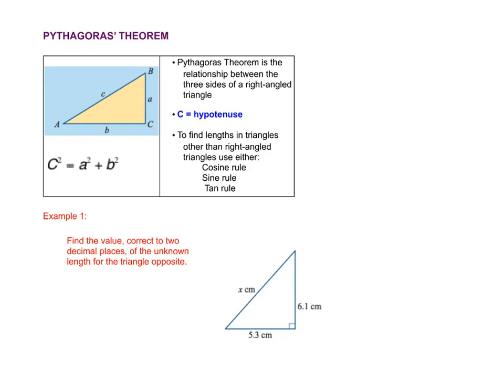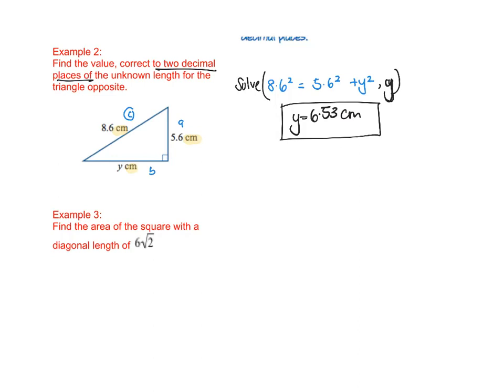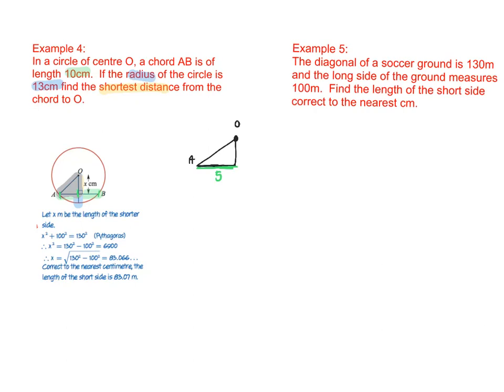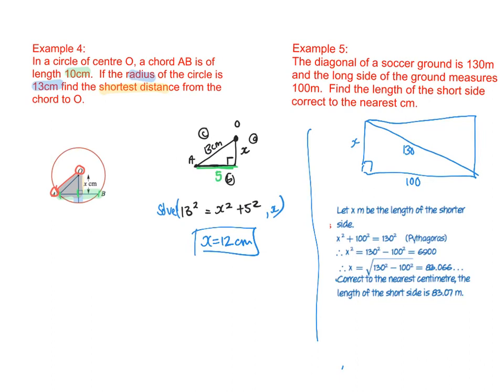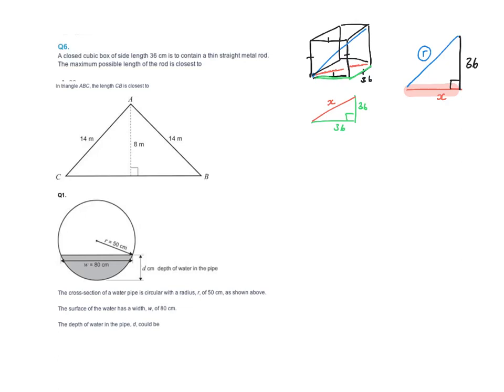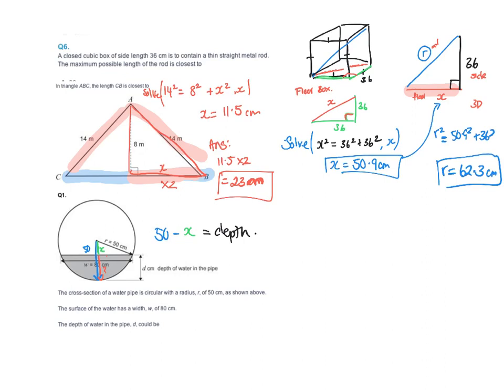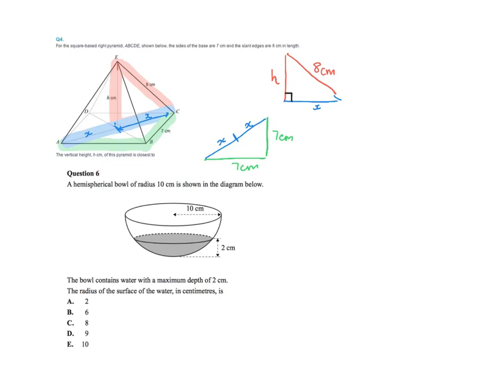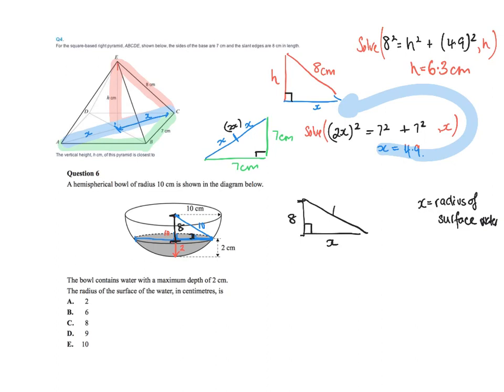FURTHER TRIG 4 (17D)